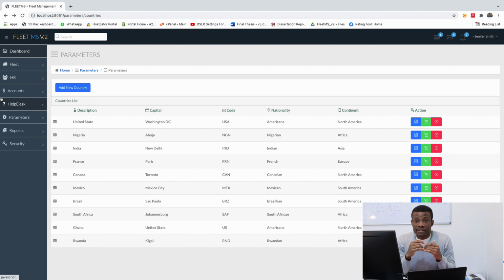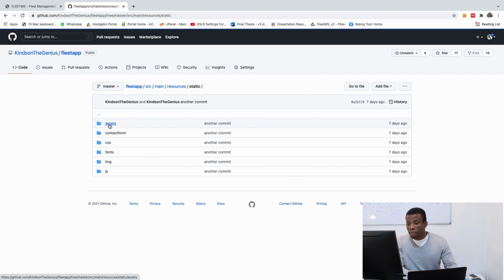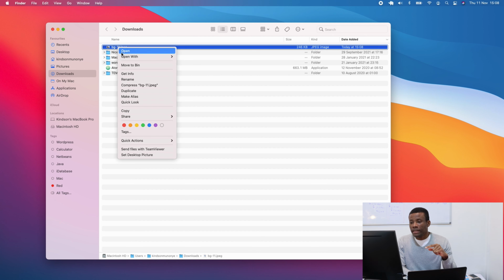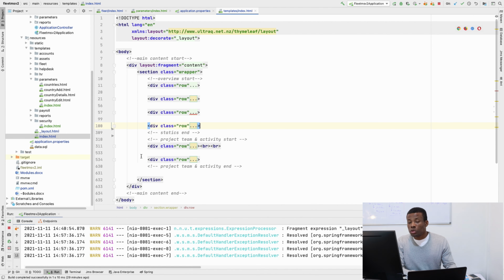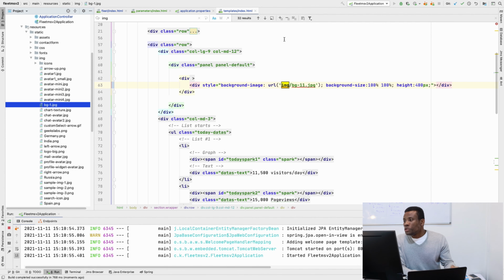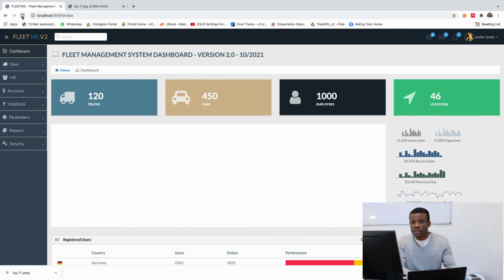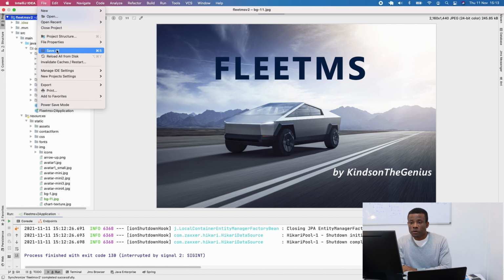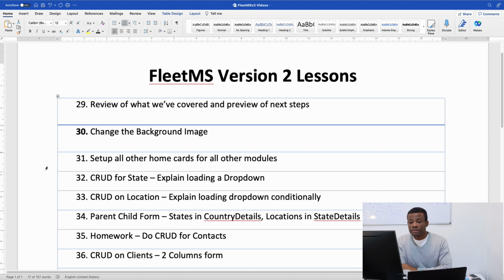Part 30 - Change the FleetMS Background Image and how to Fix Image not showing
This is Part 30 of our complete application in Spring Boot (FleetMS version 2). In this part, we are going to be changing the background image.
We also explain how to troubleshoot the bug of image not showing up. It's very important you know this!

00:29 - Where to get a nice image
02:19 - How to replace the existing background image
05:34 - Troubleshoot image related bugs